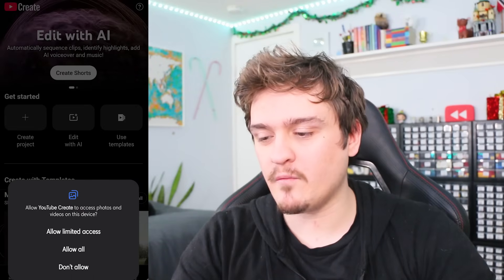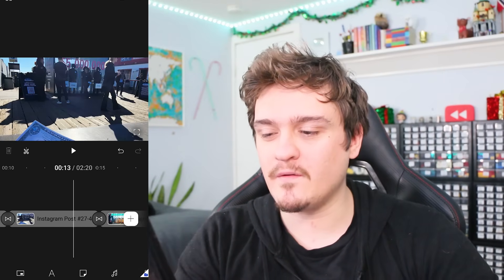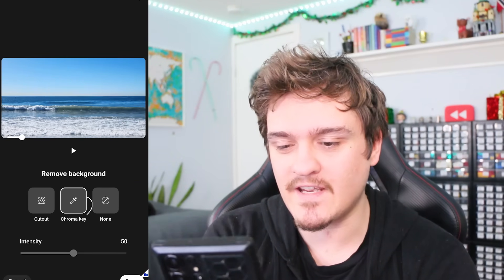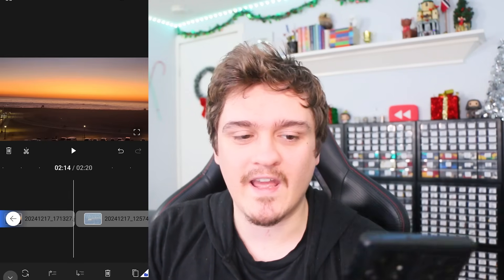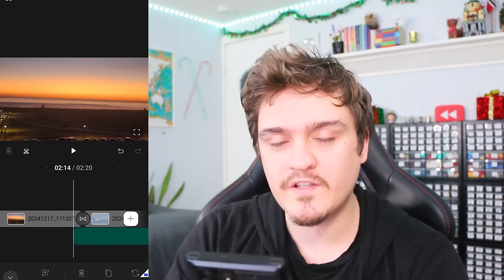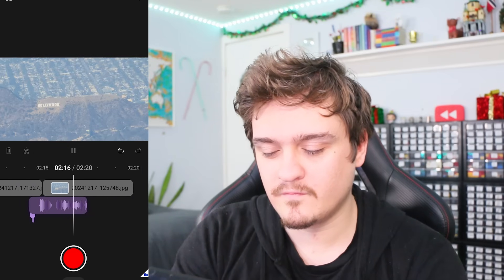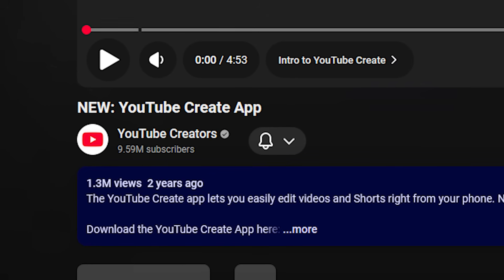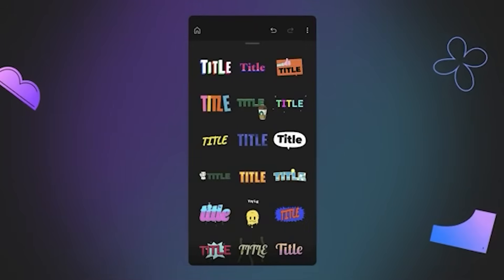YouTube Has a NEW Video Editing App!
YouTube has made a new mobile video editing app, and its now on both Android AND iOS! This new editing app is called YouTube Create, and it can be used by anyone to make videos and edit them together without needing expensive software. So what is YouTube Create? What is this new YouTube editing app?? Find out here!

YouTube has launched a new mobile video editing app called YouTube Create and it’s now available on both Android and iOS!! This new YouTube editing app is a simple app that lets anyone edit videos on their phone without needing expensive software. In this video we try out YouTube Create and go over its features. It surprisingly can do a lot! So what is YouTube Create? Find out here!

You get what you concentrate upon.
TW-3635 // Fly On